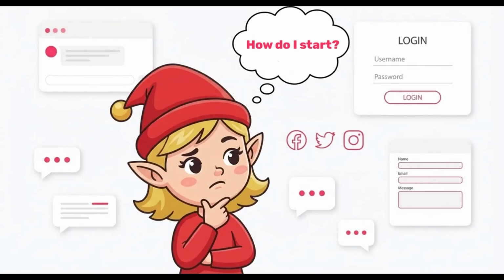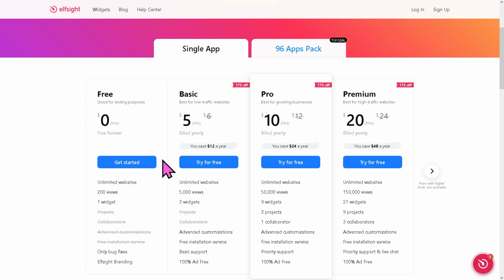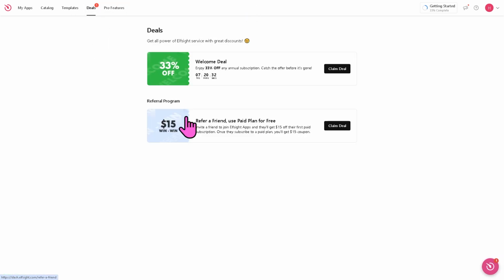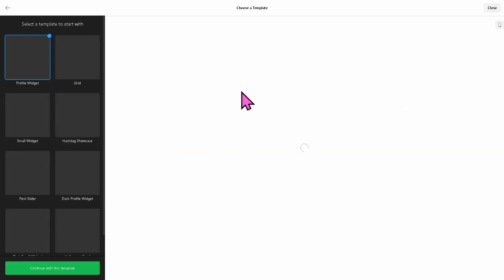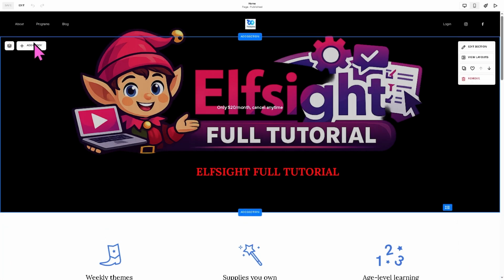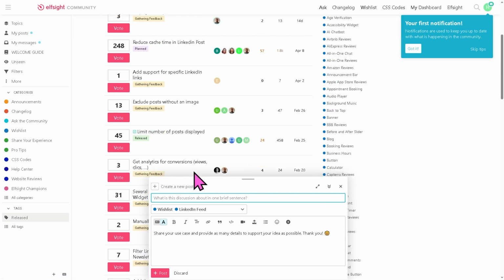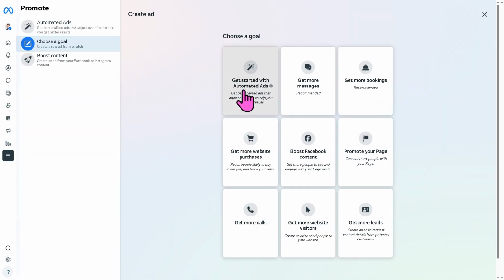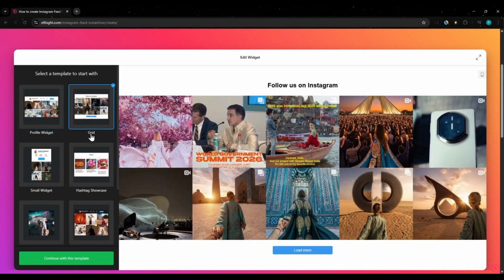Elfsight Full Tutorial for Beginners 2026 (Step by step)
In this comprehensive Elfsight tutorial for 2026, you will learn exactly how to enhance your website with powerful interactive widgets. Whether you are using WordPress, Shopify, or Wix, this guide covers everything you need to get started today.

Key topics covered in this guide:
• How to create and customize Elfsight widgets
• Integrating social media feeds and reviews
• Setting up contact forms and chat triggers
• Embedding widgets on any website platform
• Managing your Elfsight dashboard in 2026